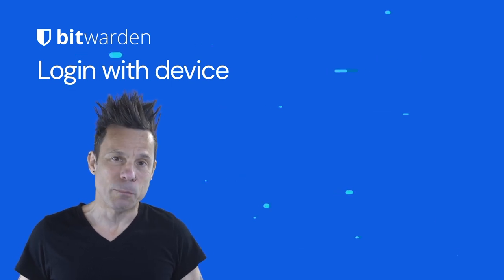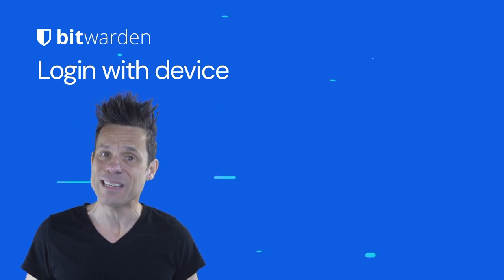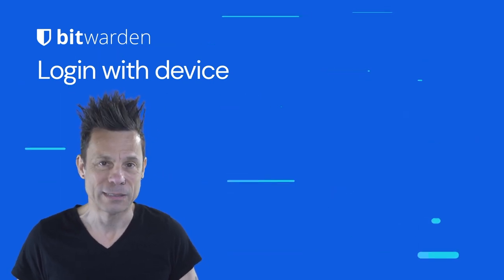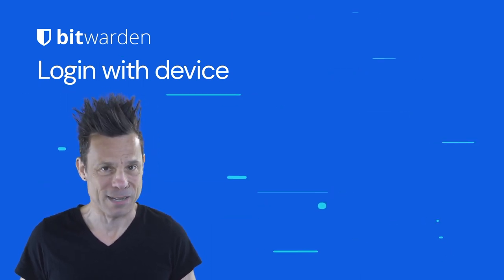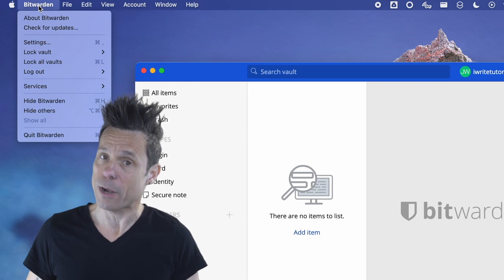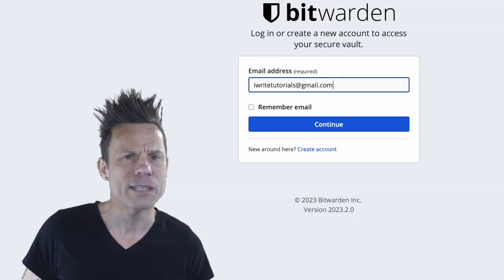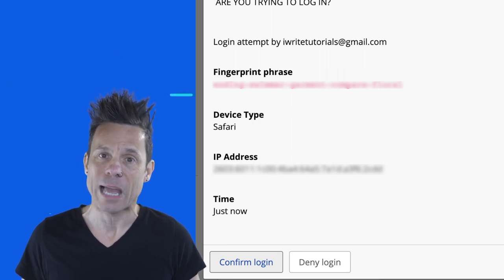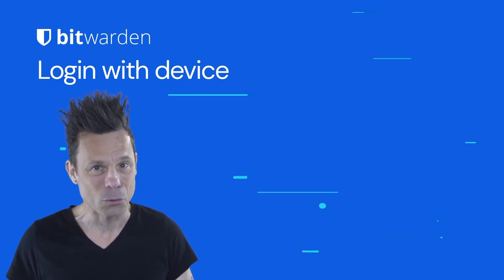How to access your Bitwarden vault without a password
In this video, learn about the Log in with device option that lets you use a second device to authenticate your Bitwarden vault login instead of using your Bitwarden password.